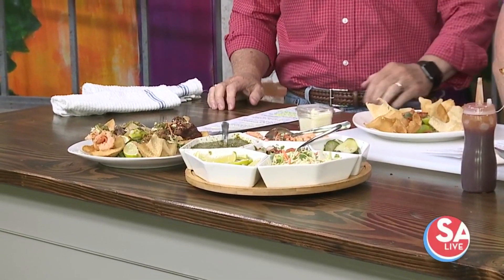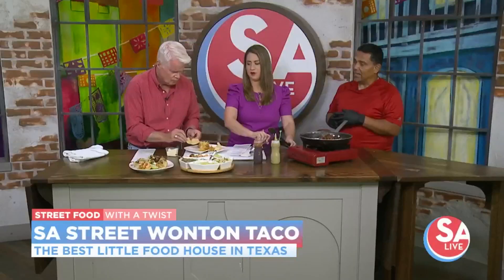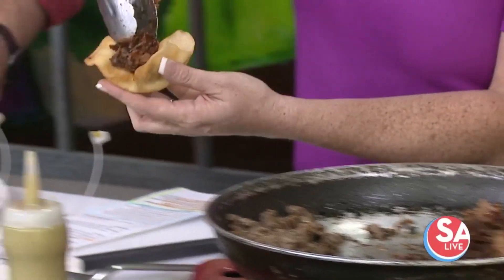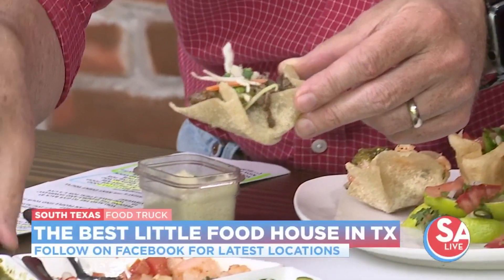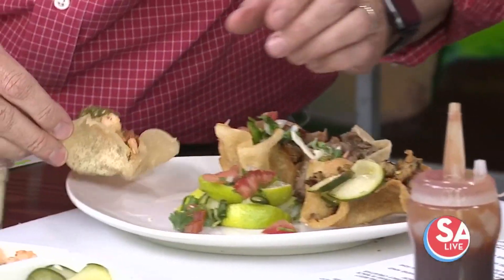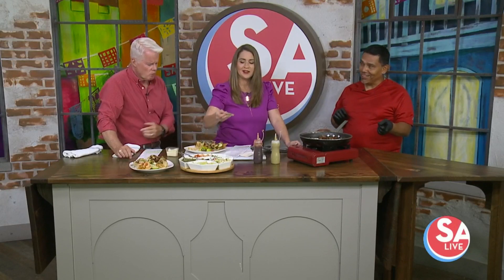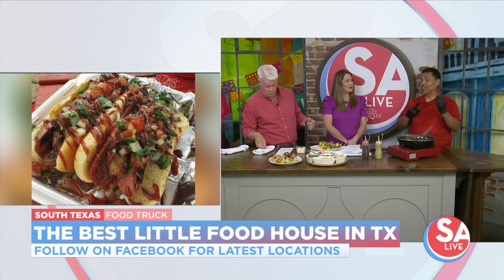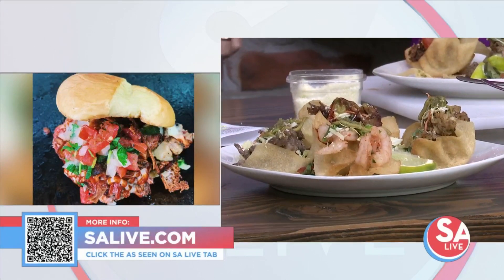SA Wonton Street Tacos | SA LIVE | KSAT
The Best Little Food House in Texas makes their Asian twist on street tacos